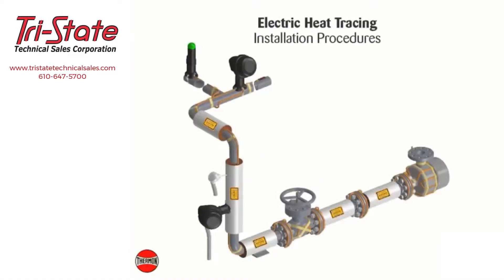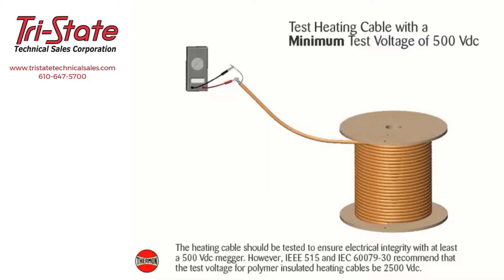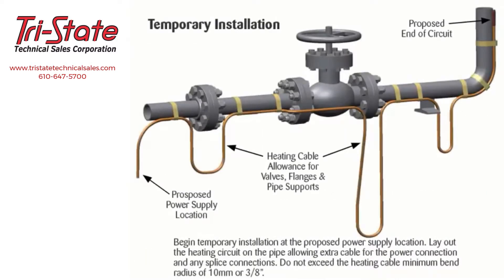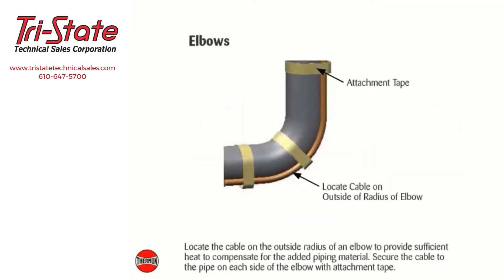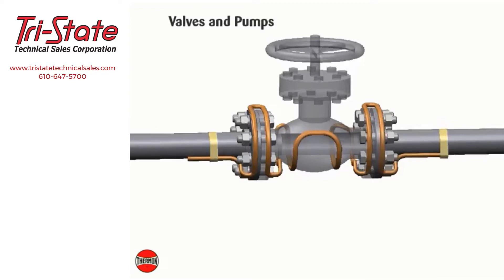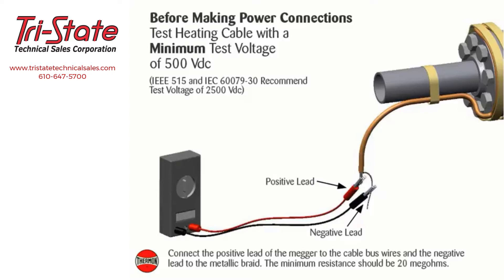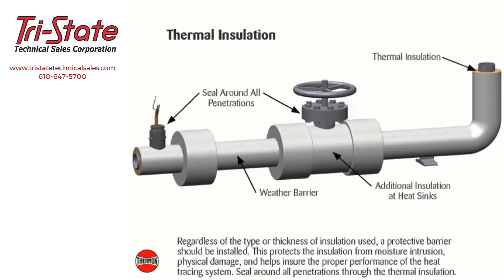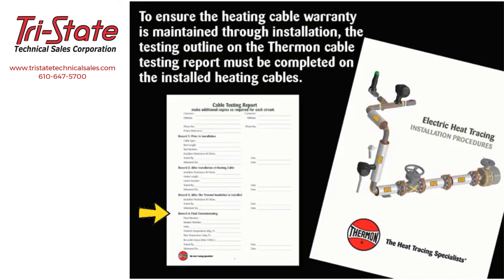Procedures for Installing Thermon Electric Heat Tracing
Thermon manufactures the widest variety of electric heating cables and control systems in the world. Their products cover the application requirements and demands for any heat tracing system.

This video describes the installation of Thermon trace heating systems in typical piping applications and are suitable for use with Thermon flexible trace heating products.  These instructions are not intended for mineral-insulated (MI) trace heaters. Instructions and documentation for other products and applications may be found